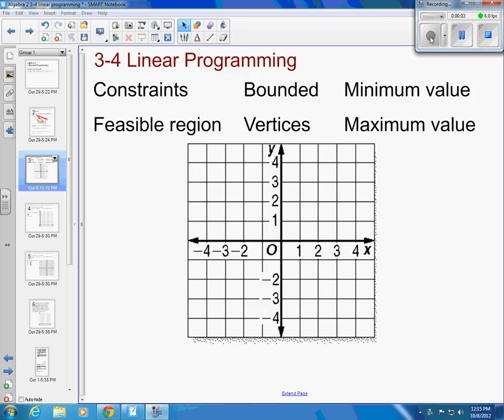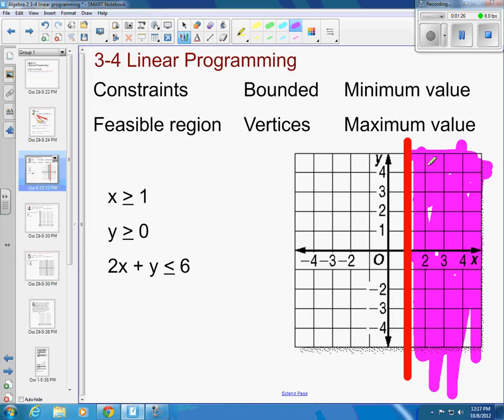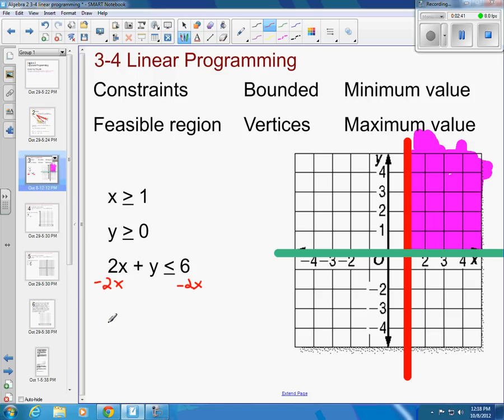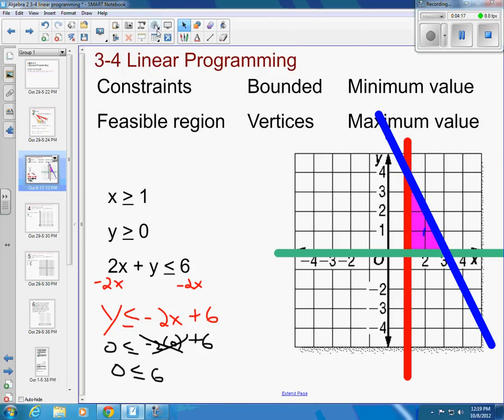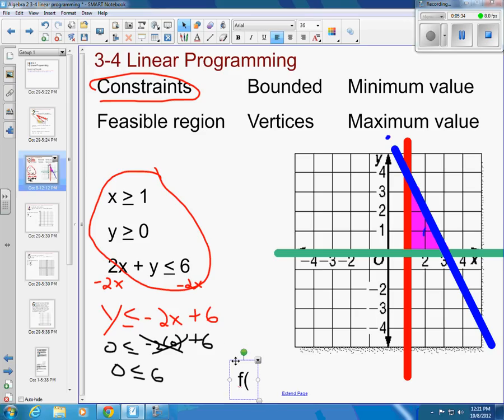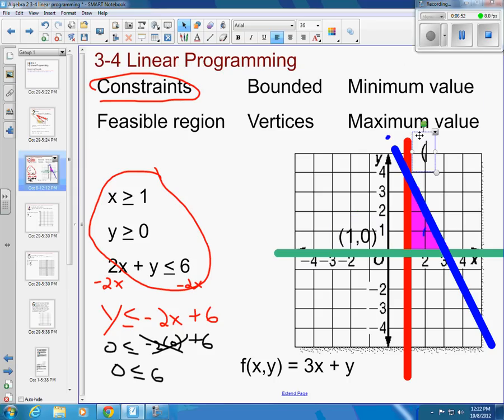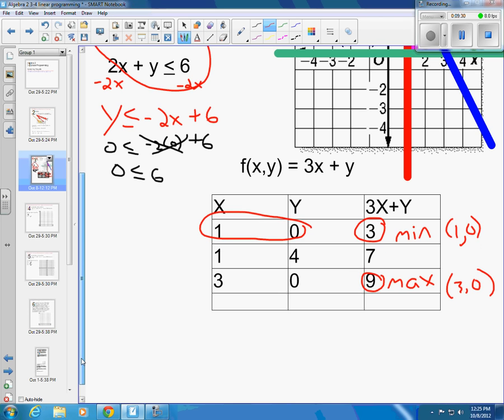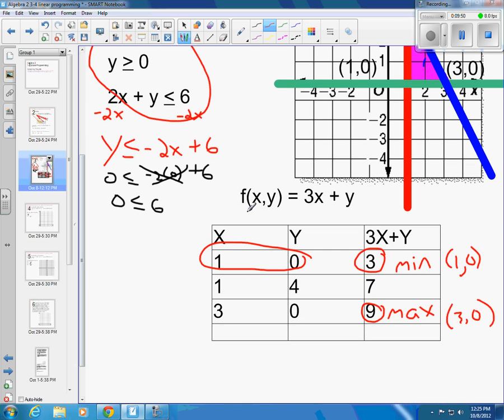Algebra 2 3-4 vocabulary Linear Programming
Vocabulary: constraints, bounded, Feasible region, Vertices, minimum value, maximum value